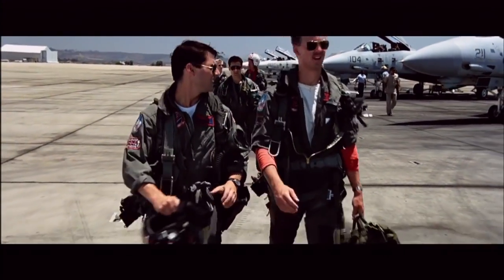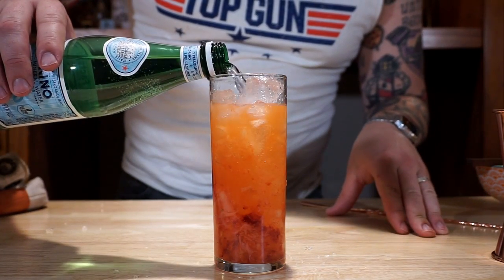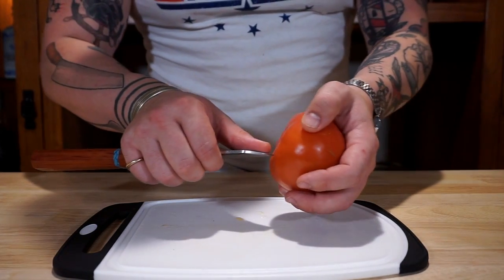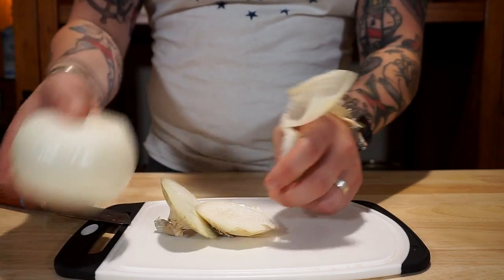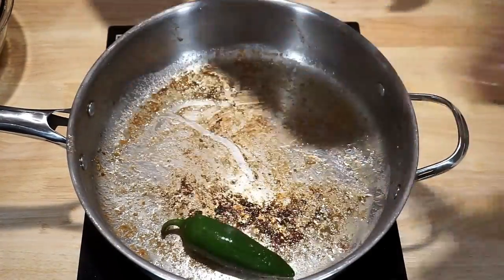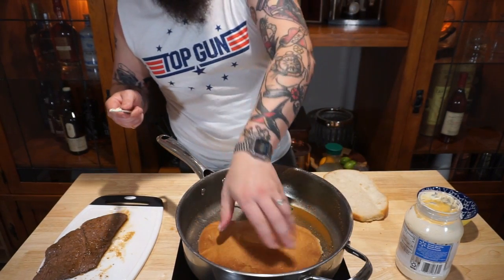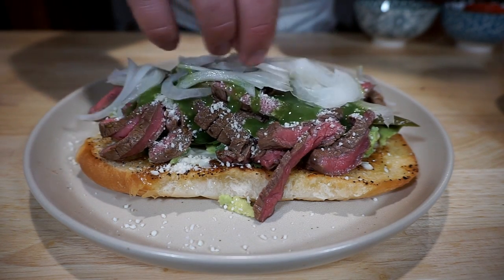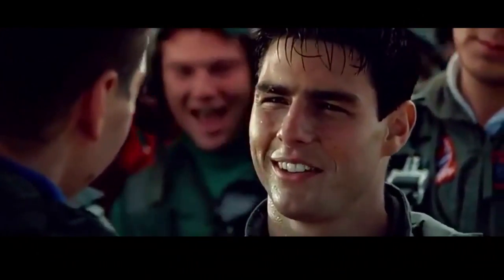Top Gun And Tortas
This week we are celebrating Top Gun Maverick by taking it back to where it all began the original Top Gun. Join me as I make carne asada tortas and strap in as we head into the DANGER ZONE!

Show your love for Griffith goods and spirits!